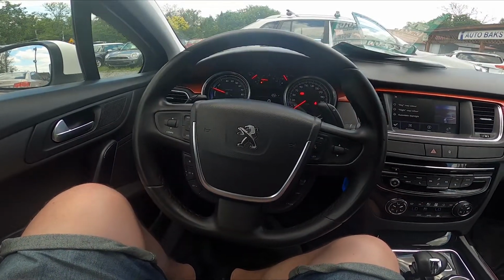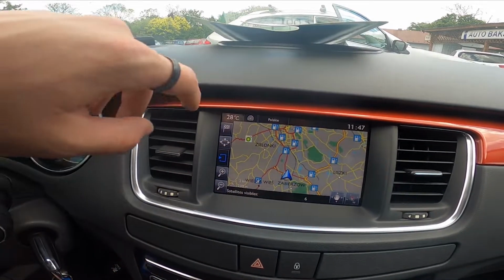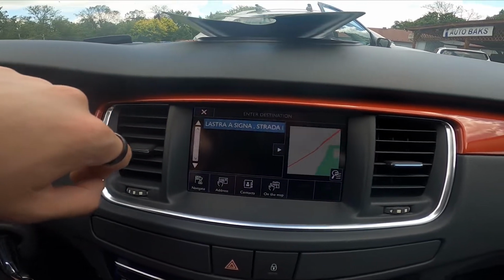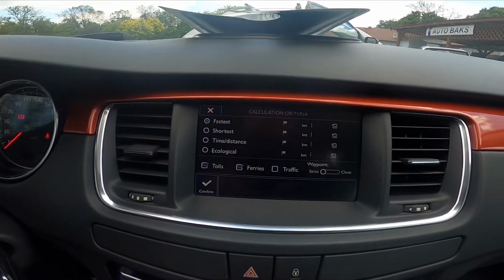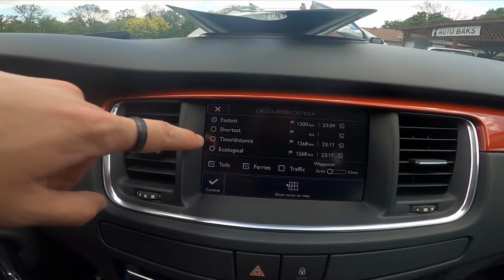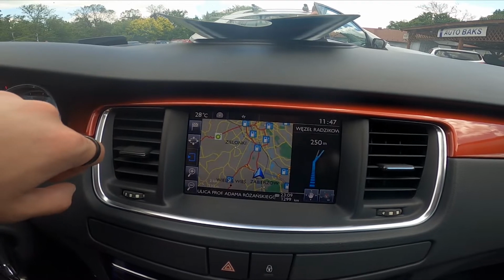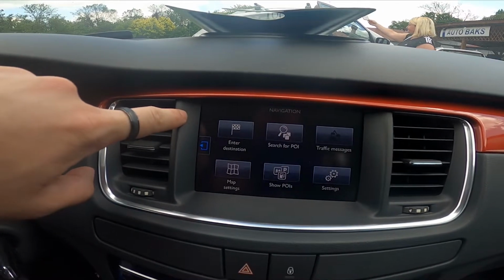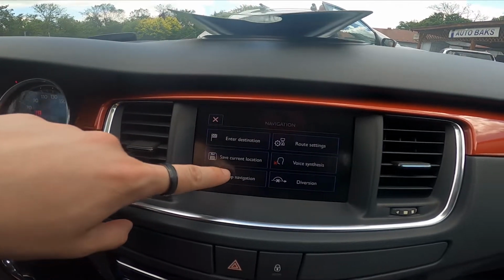How to Set Destination in Map in PEUGEOT 508 ( 2011 – 2017 ) - Start Route in Navigation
PEUGEOT 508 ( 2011 – 2017 ) Tutorials:
Would You like to know how to Start a Route in Navigation in PEUGEOT 508? Thanks to Map in Your car You'll always be able to get to the destination on time, and safely. Follow the video we've provided above to learn how to Set Map Destination in PEUGEOT 508!

How to Start a Route? How to Start a Trip? How to Set Destination in Map?

Years of Production:

2011, 2012, 2013, 2014, 2015, 2016, 2017

Generation:

 I Generation - 1 ( 2011 – 2017 )

Series:

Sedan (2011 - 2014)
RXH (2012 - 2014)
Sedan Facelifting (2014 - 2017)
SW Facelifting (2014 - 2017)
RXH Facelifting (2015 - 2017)